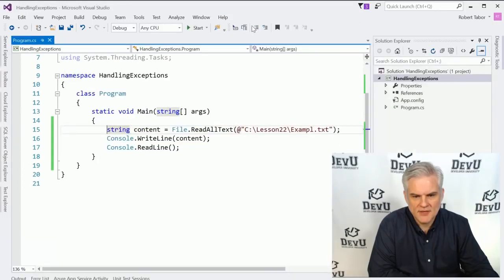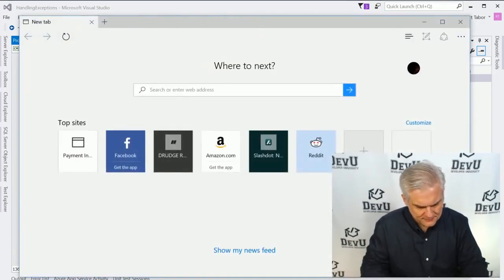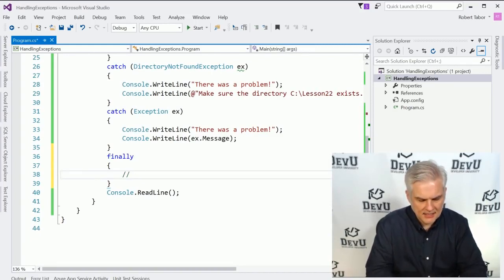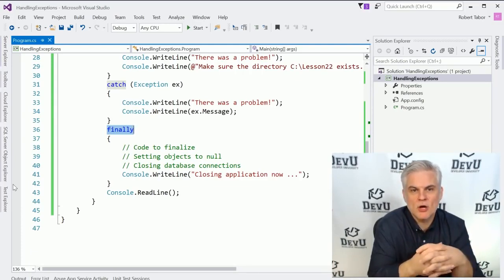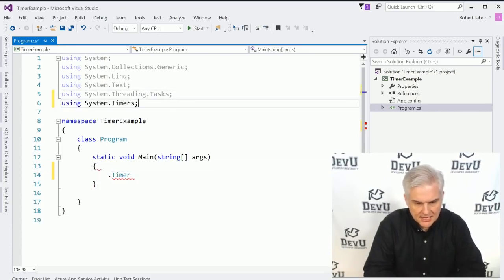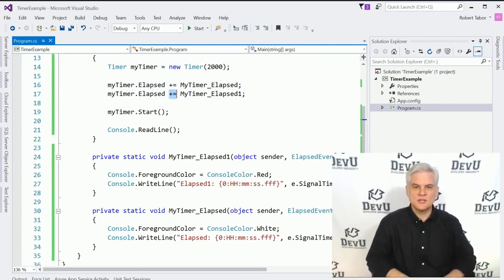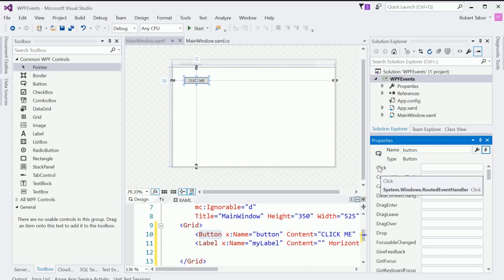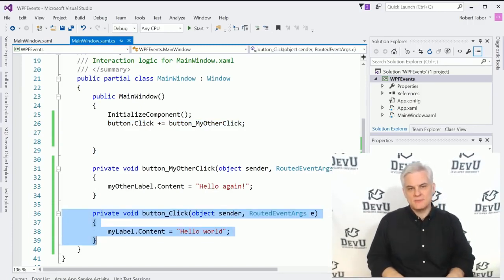15-C# Tutorial for Beginners Part-15